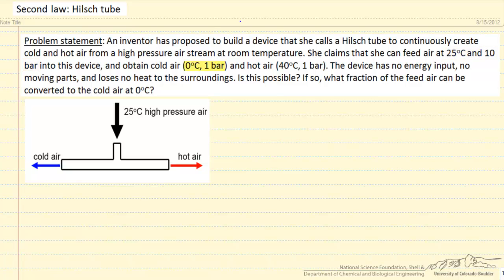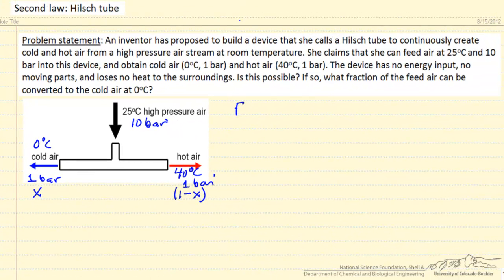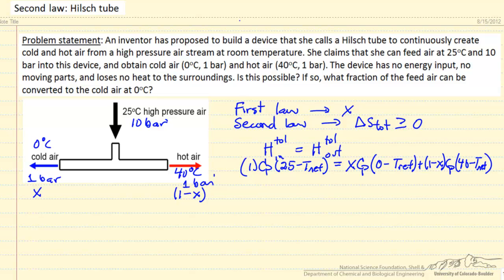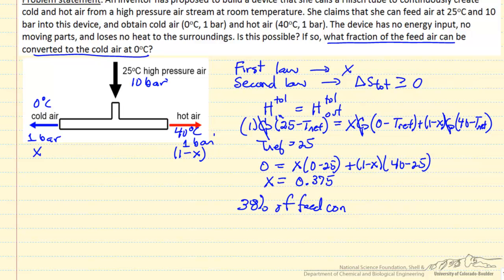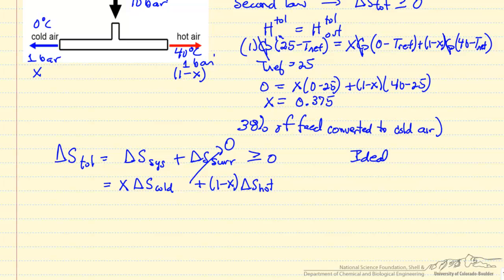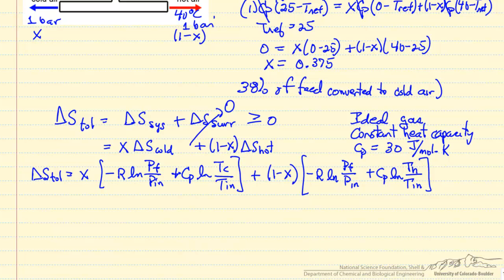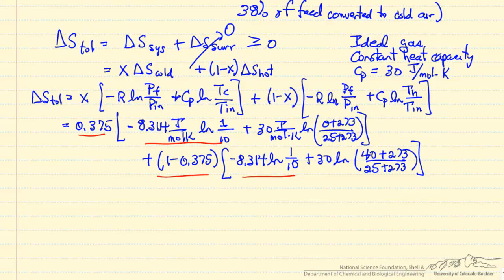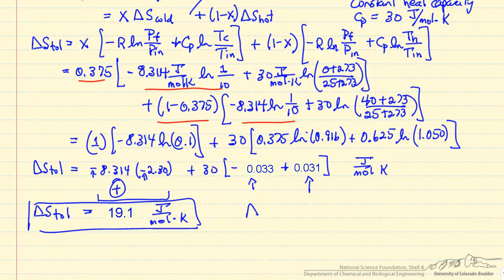Second Law of Thermodynamics: Hilsch Tube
An example to determine if a proposed process in which room temperature air is split into hot and cold air is possible. Made by faculty at the University of Colorado Boulder, Department of Chemical and Biological Engineering. Reviewed by faculty from other academic institutions.